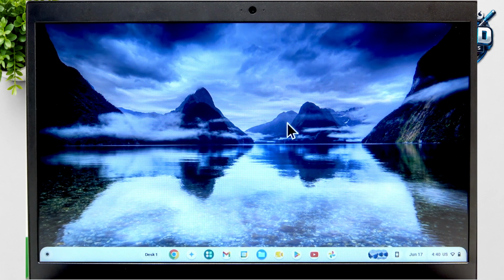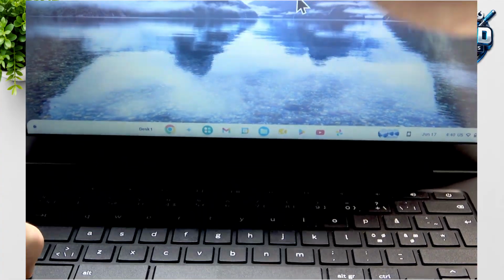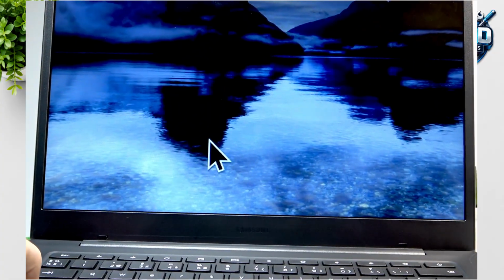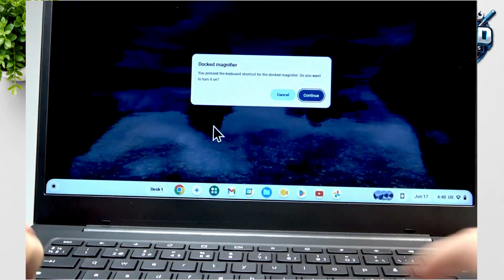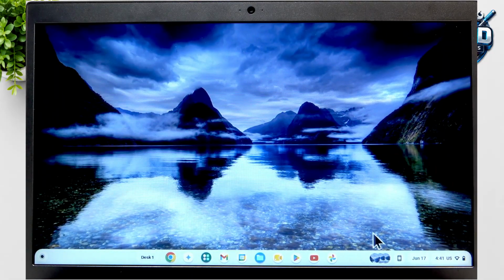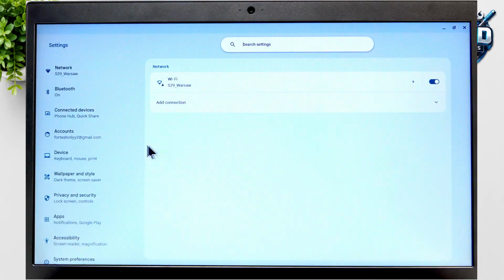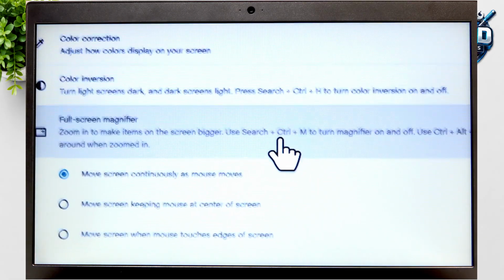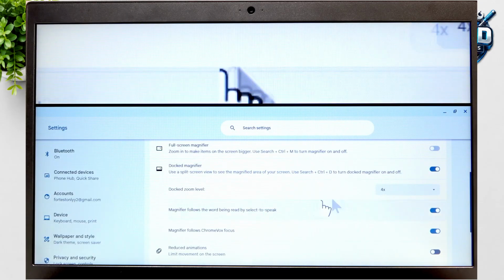SAMSUNG Galaxy Chromebook Go How to Use On Screen Zoom